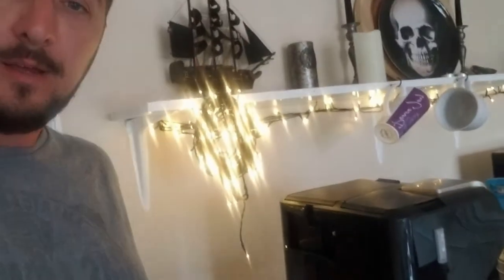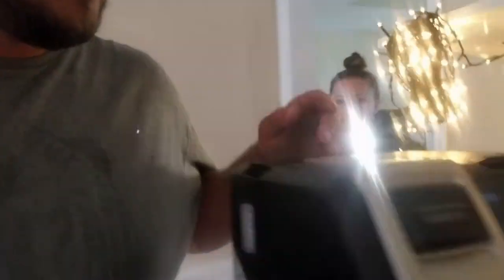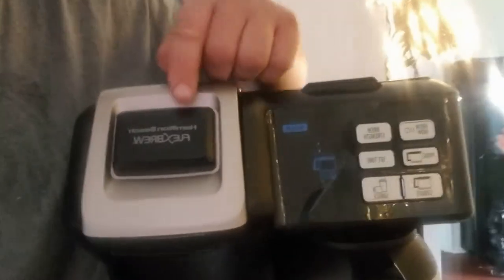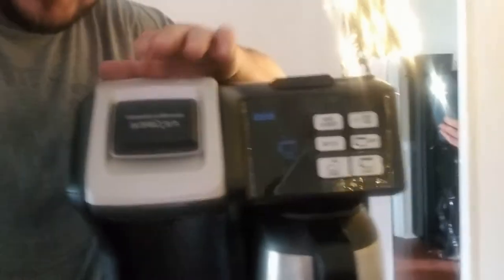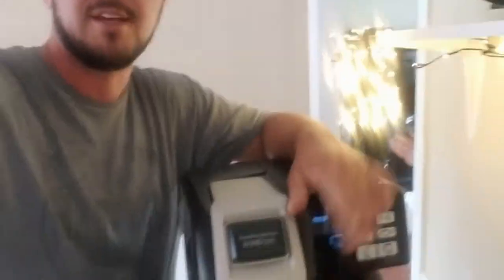Coffee Maker Fix | HamiltonBeach Water Leak | Simply make a cut in the back! DUH!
Thank you SO MUCH Conrad Cooper...Coffee is a MUST in this house!!!
Link to the help video if your Hamilton Beach Coffee Maker starts LEAKING!!!